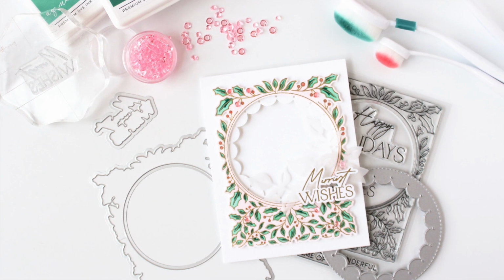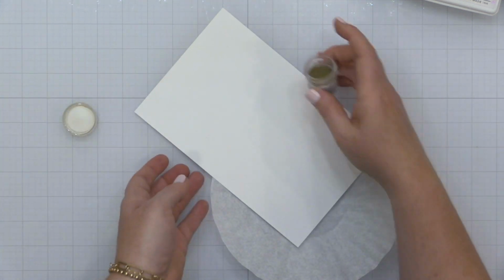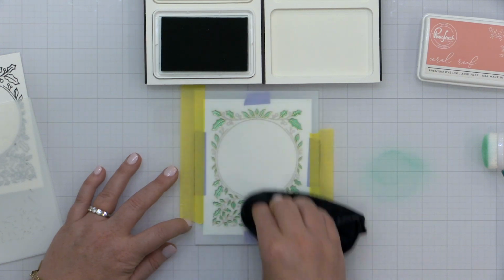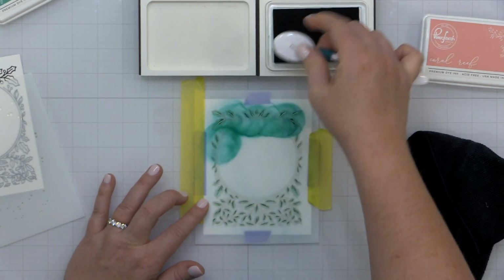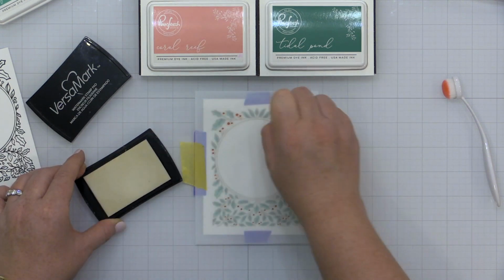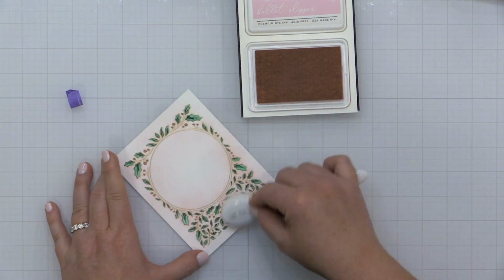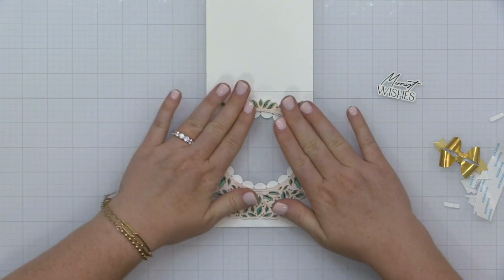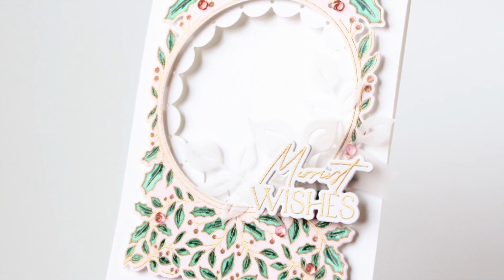Stained Glass Window Technique Using Stencils With Carissa Wiley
Join Carissa Wiley as she shares an inspiring stained glass technique window card using the Happy Holidays Circle Frame product suite.

• Hammermill Premium Card Stock 100lb

• 40 lb. Vellum - 25 pk, Essentials by Ellen

• Essentials by Ellen, White Linen #100 Cardstock, 25 Pack - Ellen Hutson LLC...

• WOW Embossing Powder, Super Fine - Metallic Gold Rich Pale

• Gina K Blending Brushes- Set of 10 with Stand and Color Clips - Gina K Designs

• EZC Highlighter Tape

• Adhesive Dot Runner, Gina K Designs - Ellen Hutson LLC